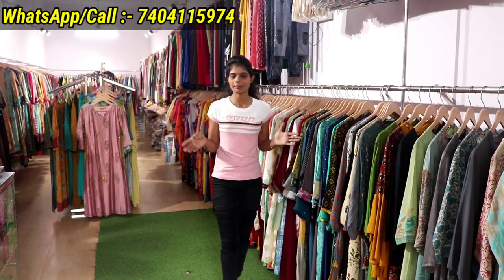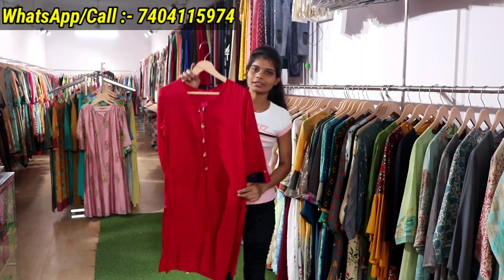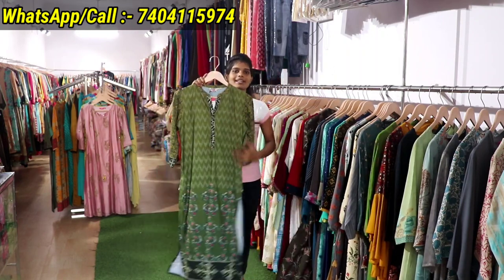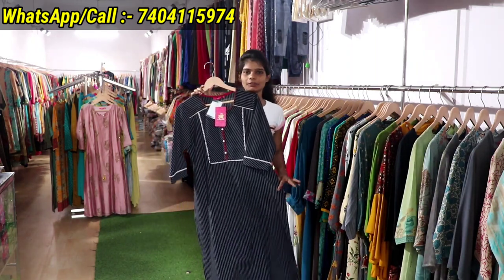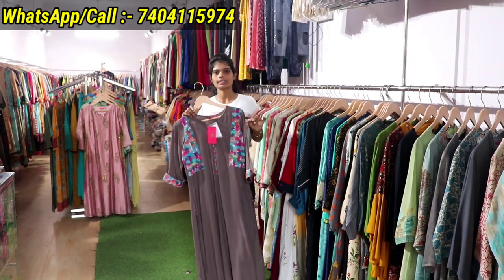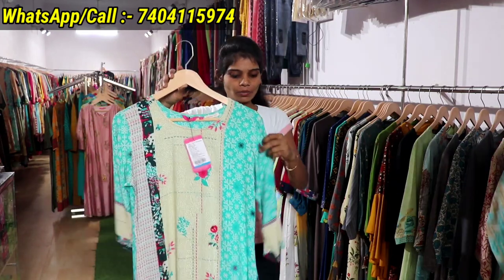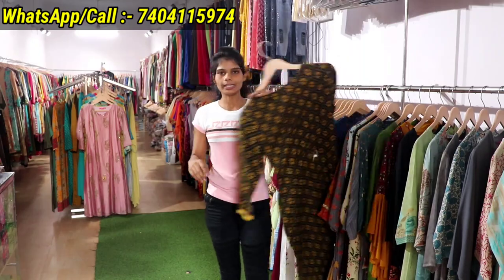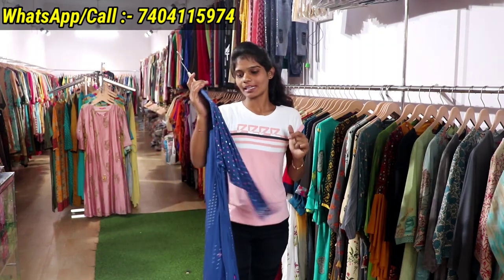Export Surplus: Get 70% Discount on Original Clothes & More Brands at Cheap Price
70% Off Original clothes | Branded clothes at cheap price in Delhi Export surplus Delhi
On here, you'll find videos on a variety of topics related I hope you find these videos helpful, and if you have any questions or suggestions, please don't hesitate to let me know.

Search related to this video--
zara export surplus in delhi
factory rejected branded clothing in delhi
export surplus market in delhi
factory rejected branded clothing near me
export reject stores 90off
where can i buy export surplus garments
cheapest export surplus branded garments
how to buy surplus clothes from company
export surplus market in noida
export surplus garments wholesalers in delhi
export surplus tilak nagar
export surplus shop near me
export surplus shoes in delhi
Surplus Stock Lot Garments
export surplus warehouse
cheap export surplus garments
export surplus garments warehouse
branded clothes in cheap price
cheapest clothes
original export surplus warehouse
original clothes
big brands warehouse
export surplus clothes
export surplus delhi
branded clothes in cheap price delhi
export surplus warehouse
branded clothes in cheap price in delhi
surplus clothes warehouse